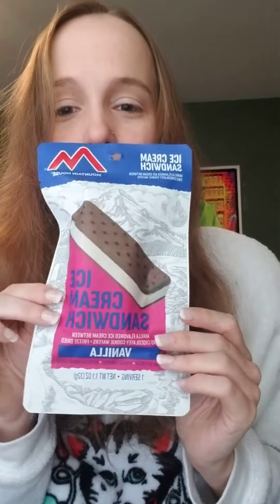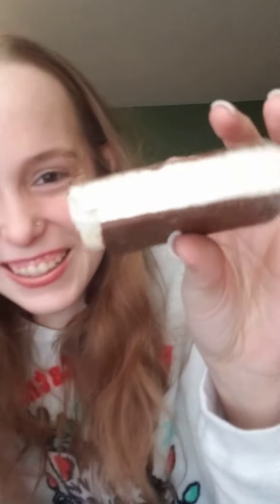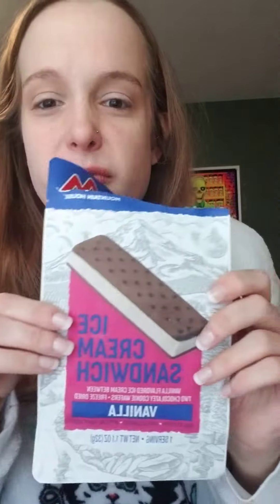I TRIED A FREEZE DRIED ICE CREAM SANDWICH😈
I tried a freeze dried ice cream sandwich. wait to see my reaction!!😜